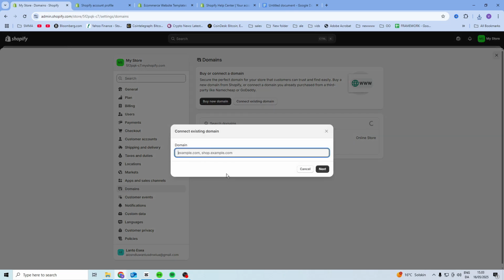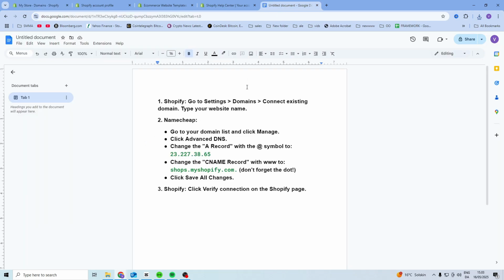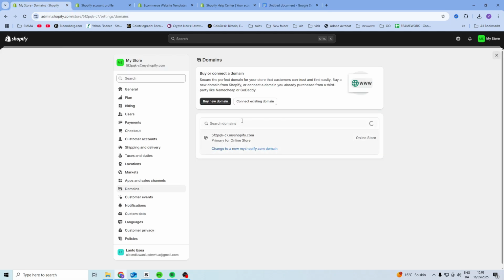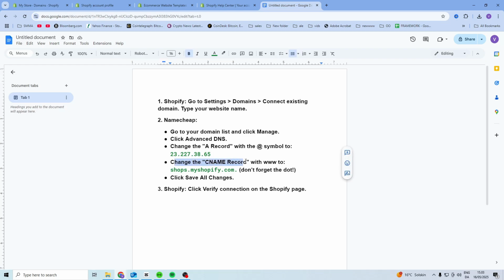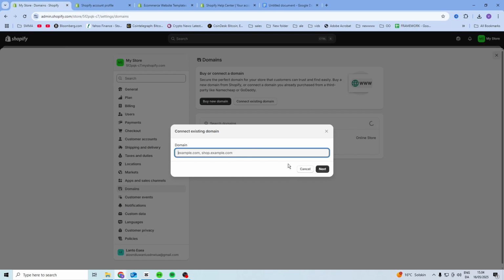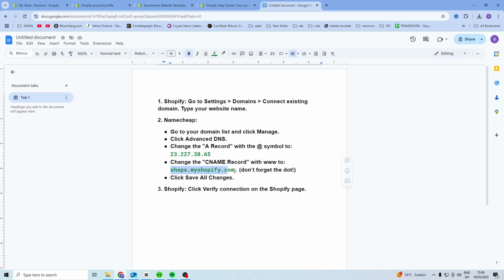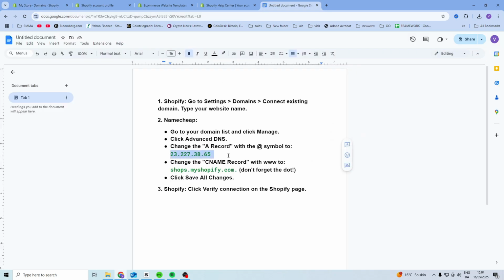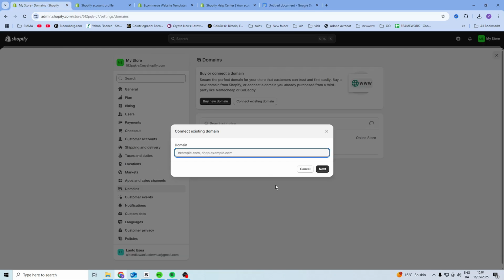How To Connect Namecheap Domain To Shopify - Full Guide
In this video I'll show you how to quick easy and fast connect existing namecheap domain to your shopify store. The method is very simple and clearly described in the video. Follow all of the steps & see how to connect namecheap with shopify!